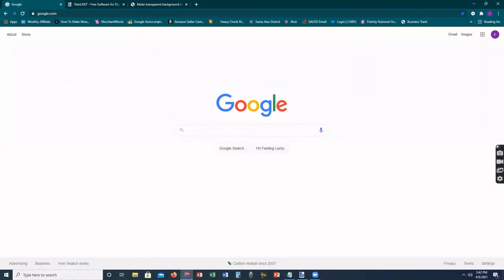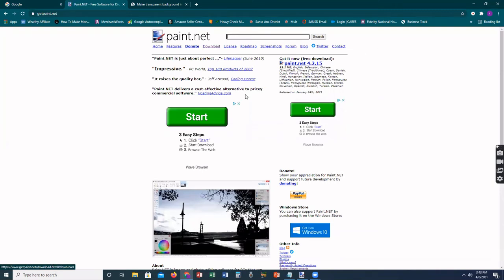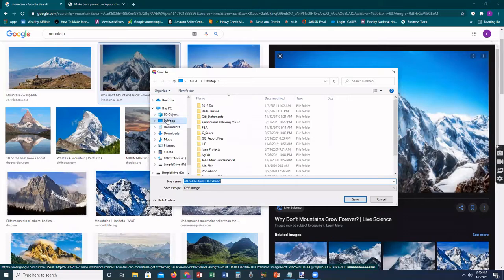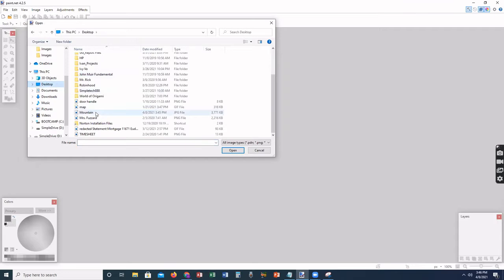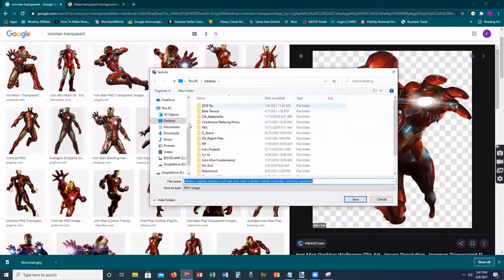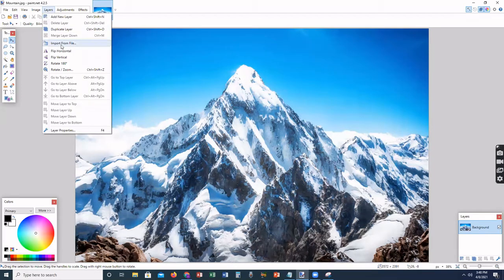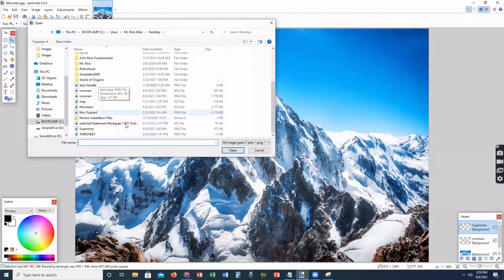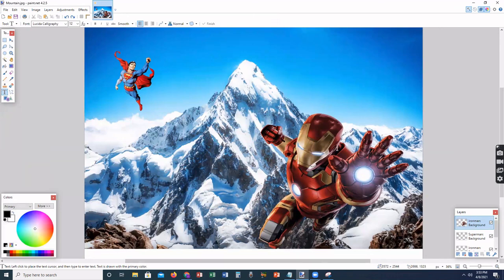Easy way to Photoshop. Free, simple & easy.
Learn how to photoshop images and pictures without costing any money.  This tutorial will show you how you can photoshop any image or capture any images and combine them transparently into one beautiful image.  This video will show you how to do this and where to get all your free software but keep in mind that images and pictures that you obtain may be copyright and to avoid any conflict you must only use it for personal use only and not use it for monetization.